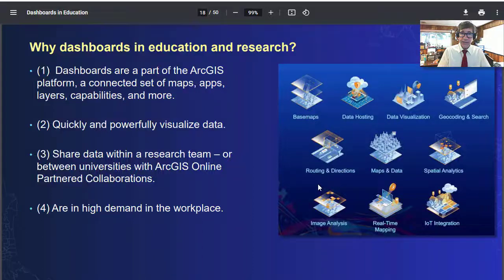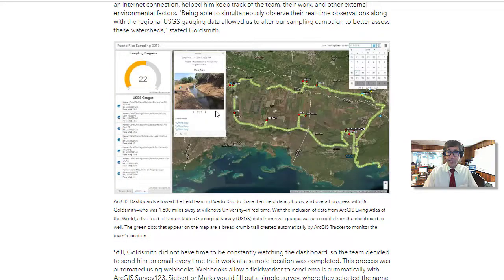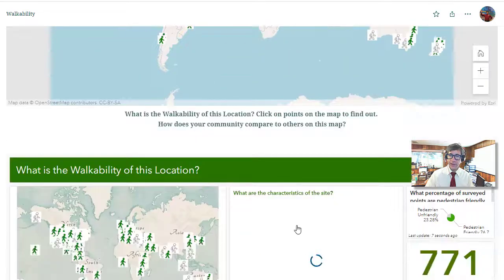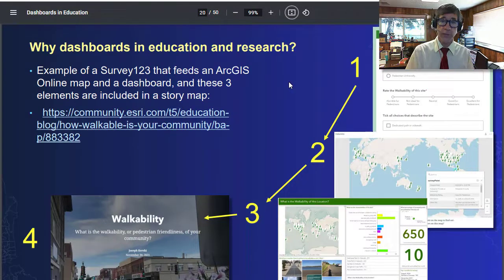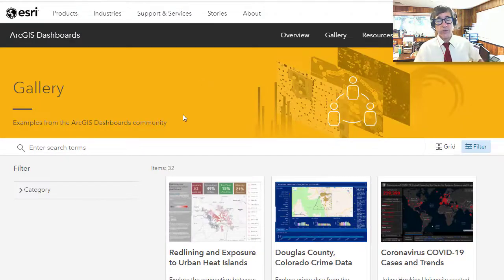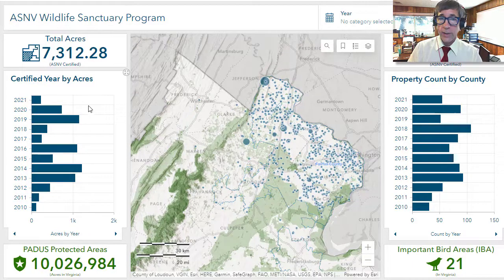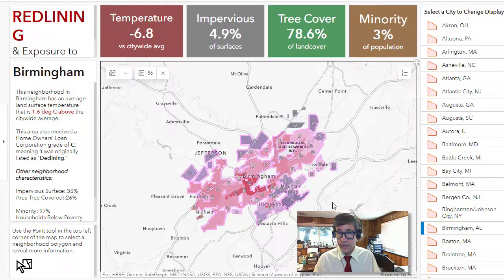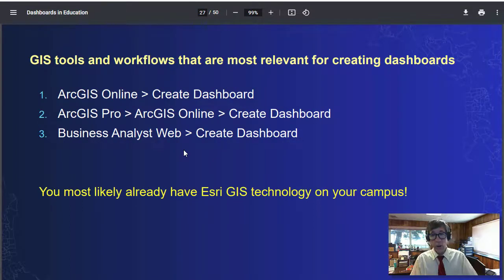How to use, create, and teach with ArcGIS Dashboards: Part 2 of 6